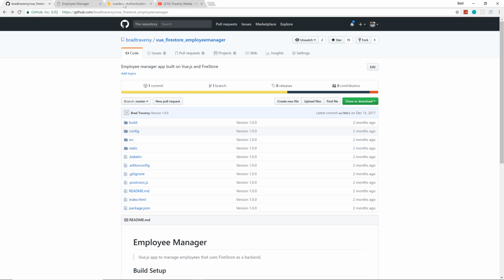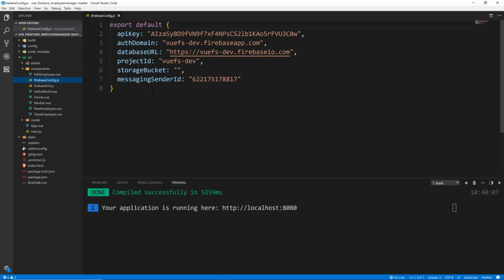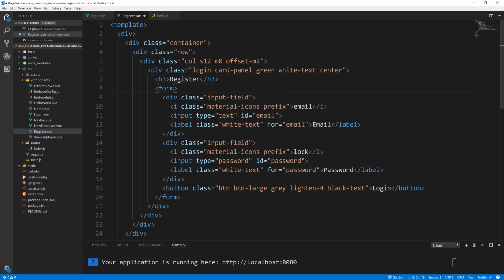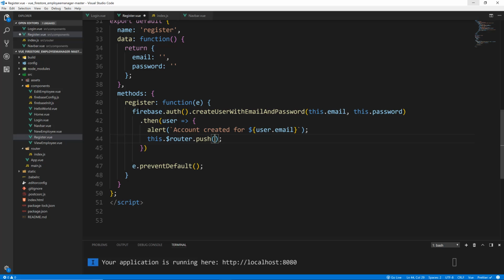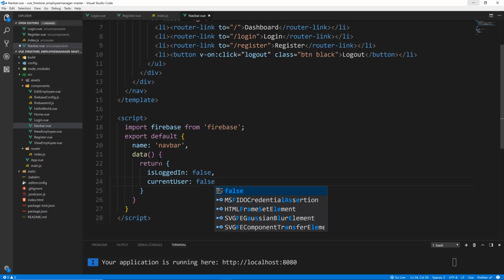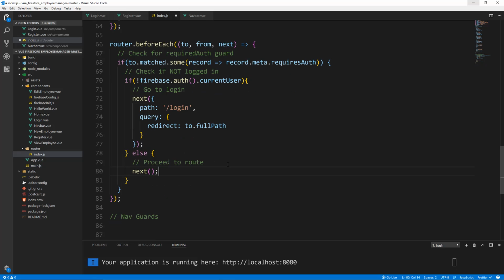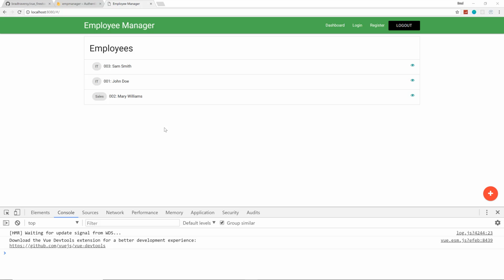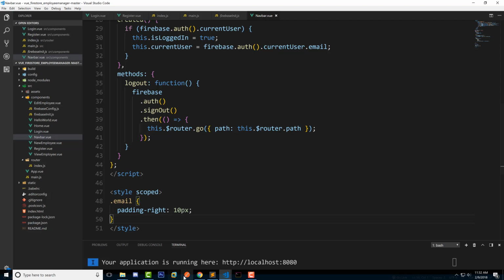Vue.js Firebase Authentication - Add To An Existing Project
In this video we will be implementing firebase authentication to a Vue.js employee manager project that we built about a month ago in a 6 part series. We will pull the initial project from Github and add the new features.